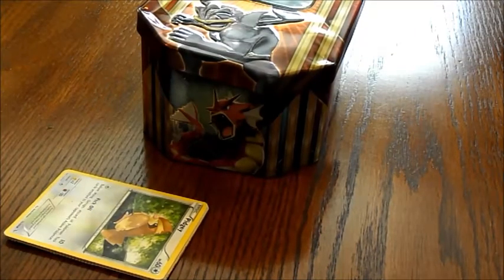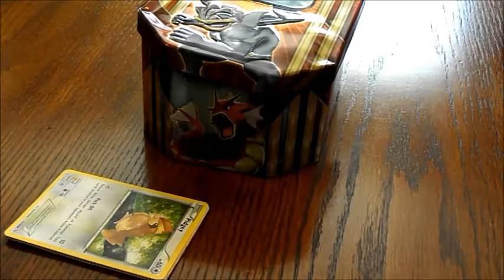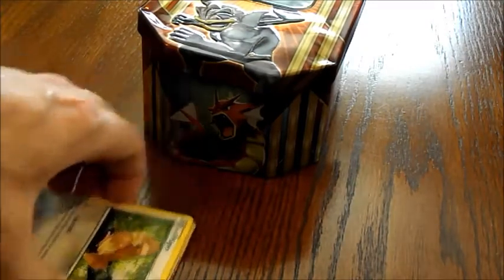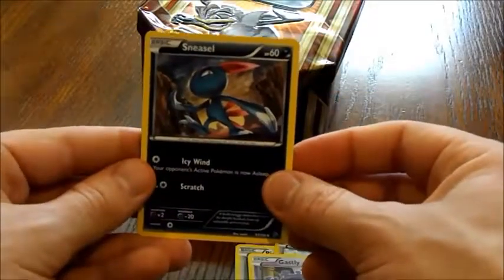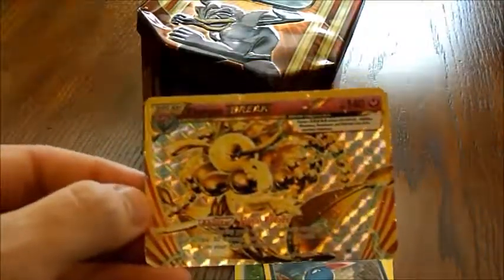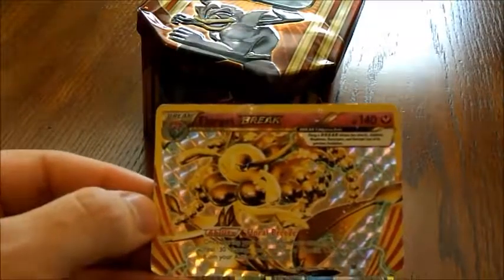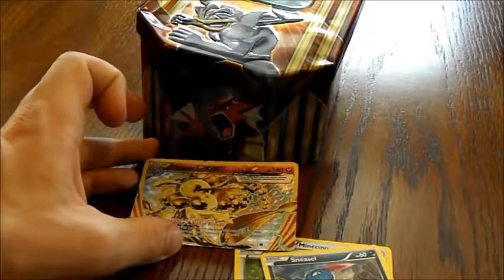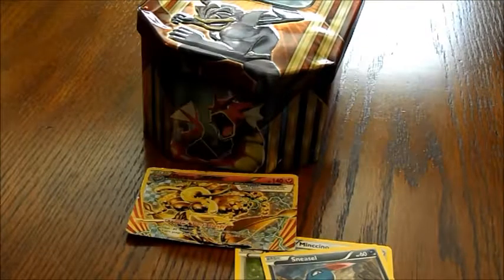Small Pokemon Garage Sale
Even the smallest garage sale can change the value of a whole collection of Pokemon cards.